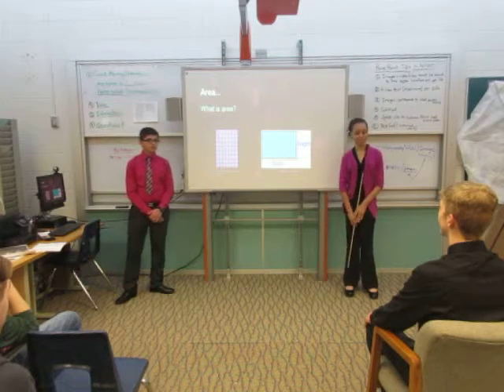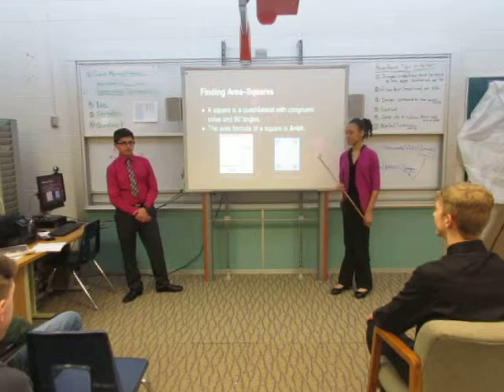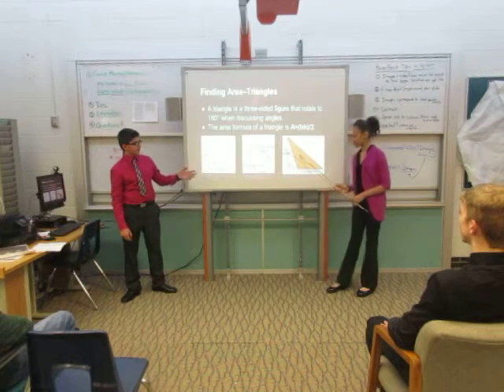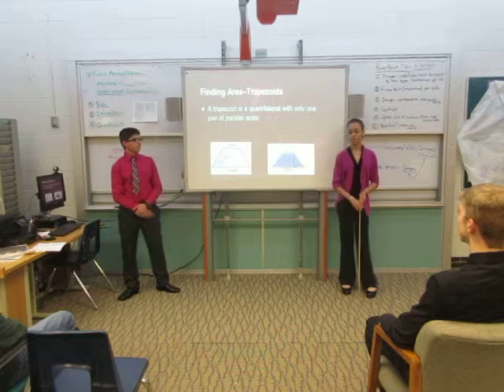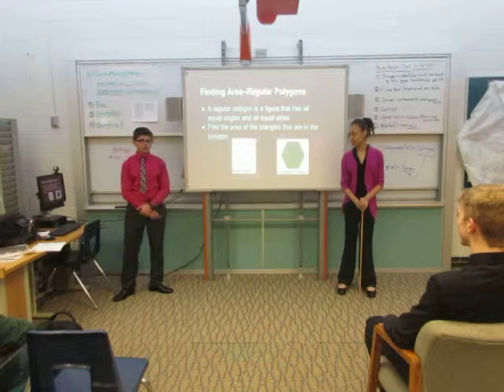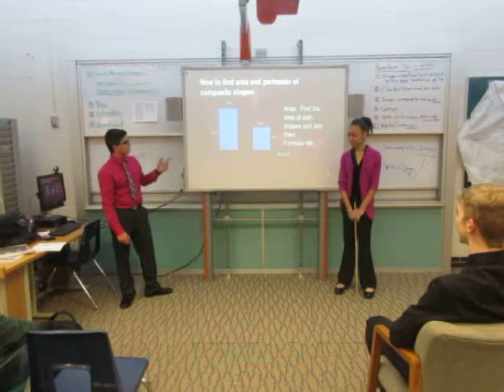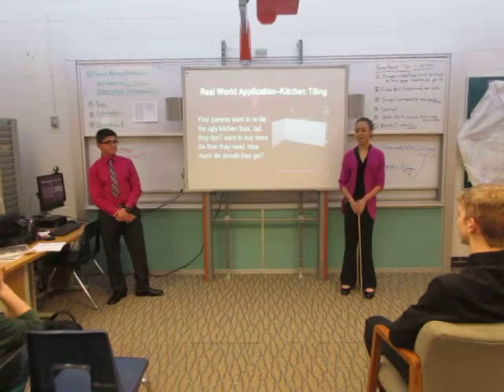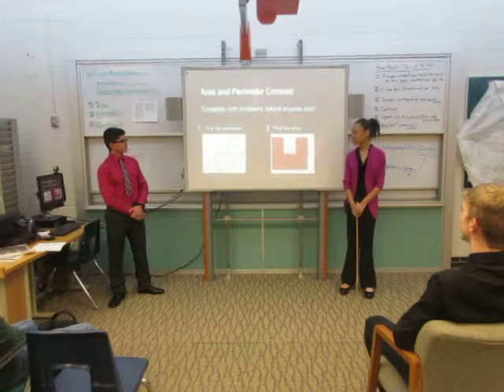Stavro and Kacela's GAT/IDS Project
This is my presentation of my presentation for middle school.